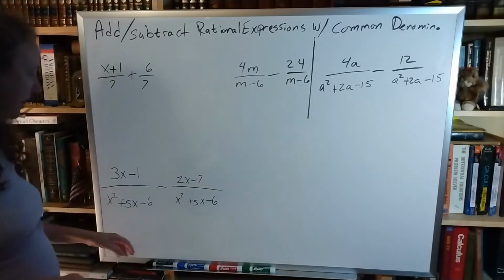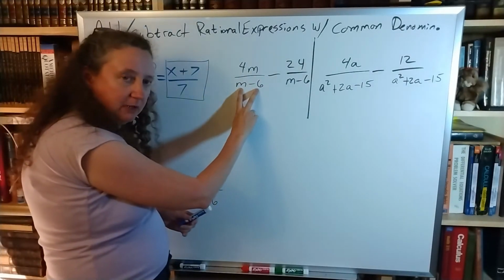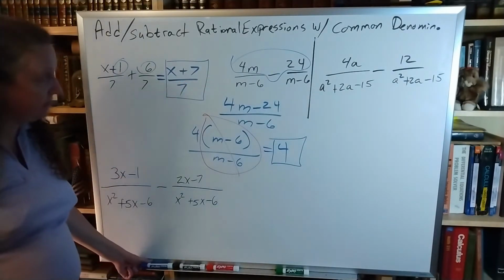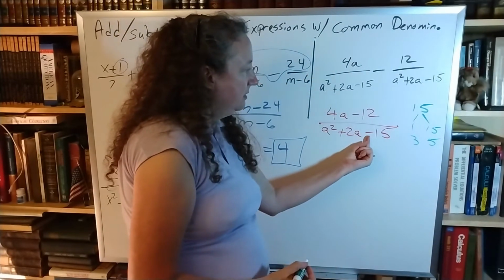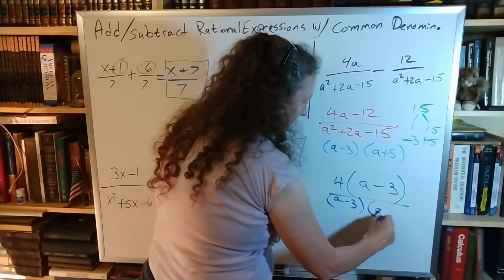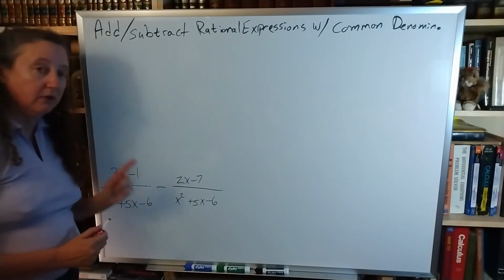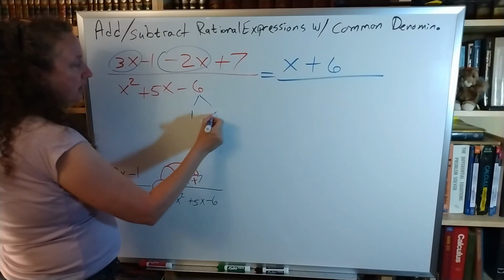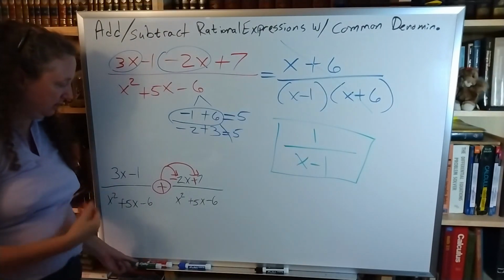Lecture for Oct 14 part d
Add and subtract rational expressions with a common denominator